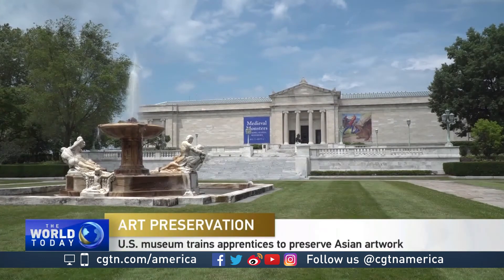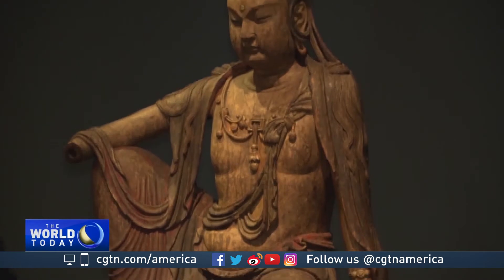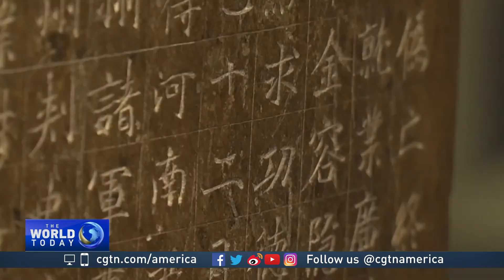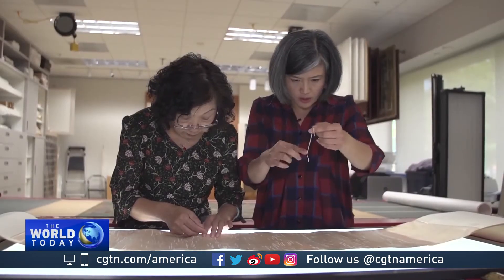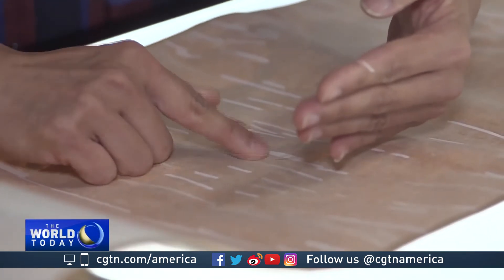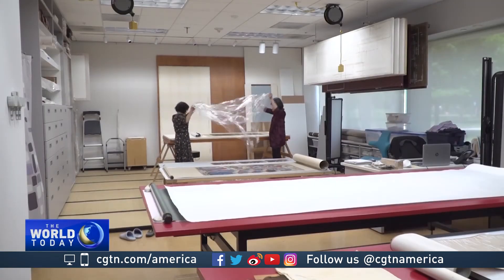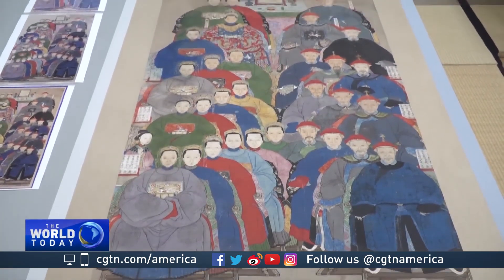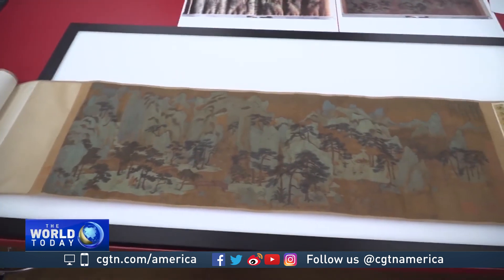US museum trains apprentices to preserve Asian artwork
Preserving ancient artwork is an art form itself.  Now, museums in the U.S. are making an effort to conserve Asian collections by training apprentices.